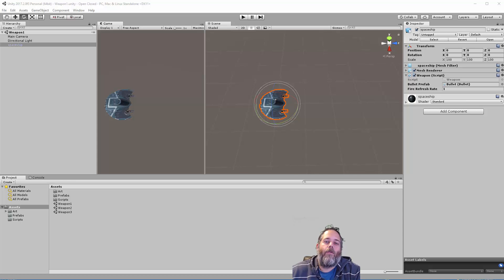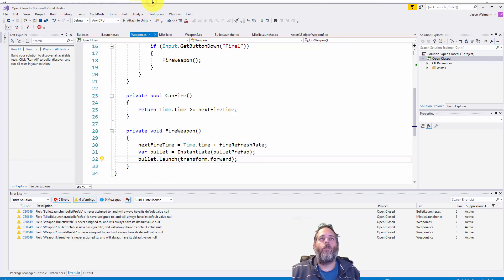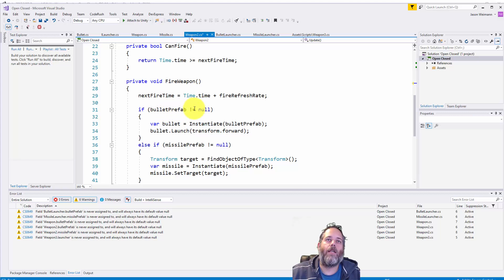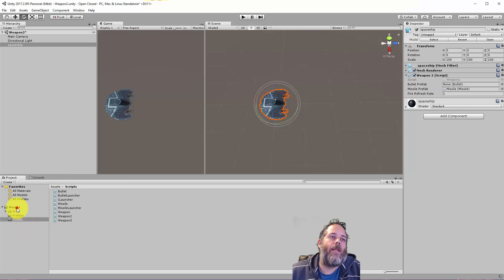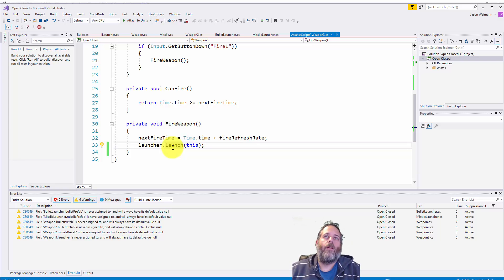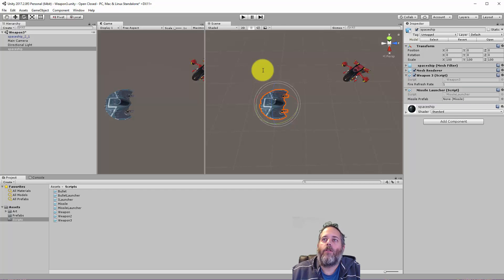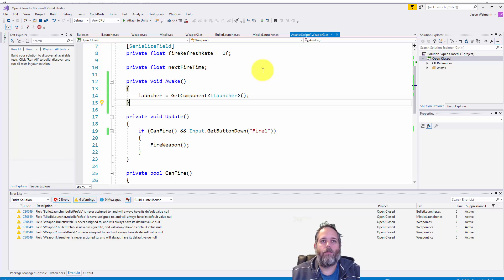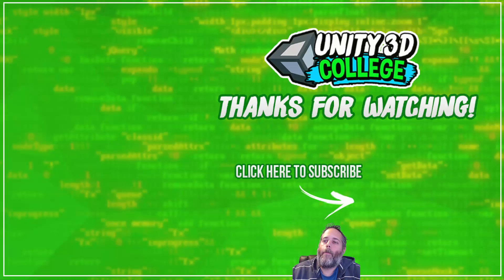Unity3D - SOLID Code - Open Closed Principle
See how the O in solid can help your projects stay clean and extensible.  In this video I show an example of the Open Closed Principal.  We start with a simple setup, expand it and see how it can get messy, then refactored to make our classes follow Open/Closed.